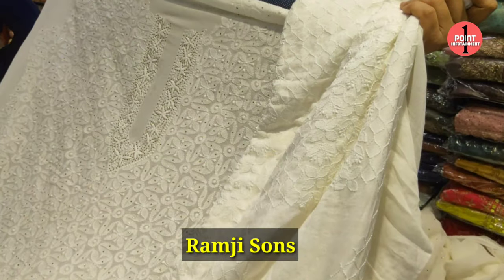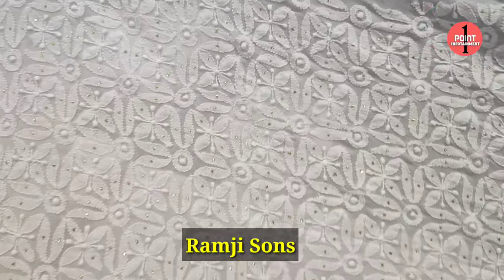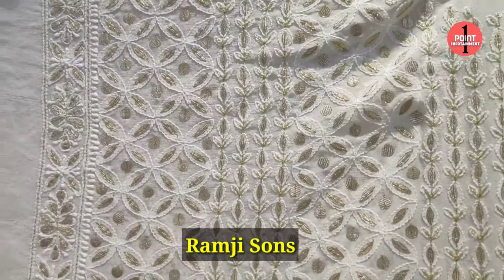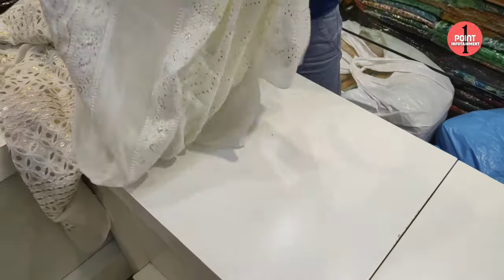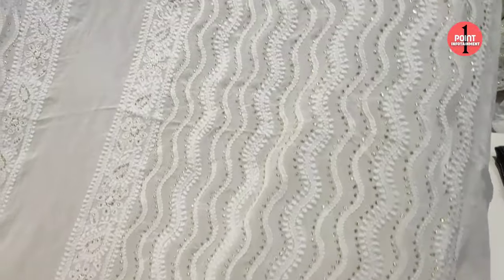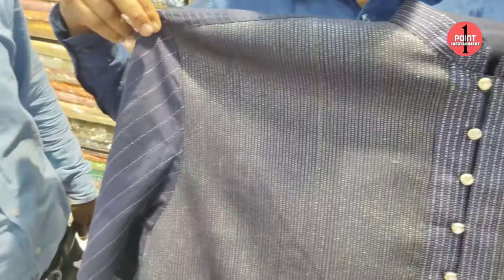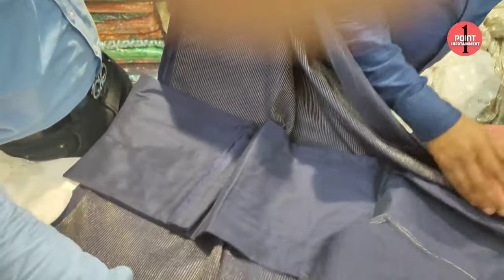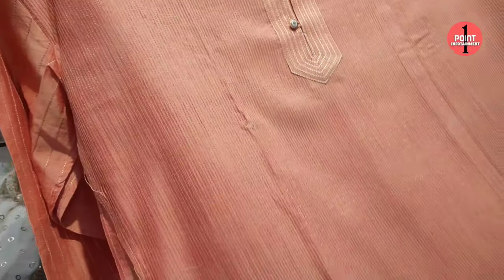Premium Lucknowi Chikankari & Cotton Silk Kurta Pyjama Fabric For Men at Ram Ji Sons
You will get wide variety of fabrics at Ramji Sons. Be it cotton, banarasi, raw silk, chanderi, Mal fabric, jute linen and many more varieties are available at Ramji Sons and that too at wholesale rates. They also accept orders over WhatsApp.

Address: Shop no.1, Pushpa (Central) Market, Opp. Police Station, Lajpat Nagar II